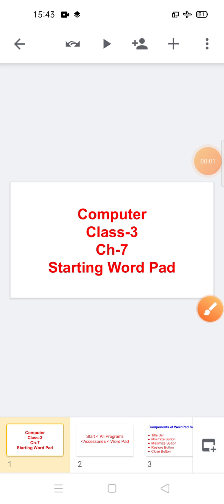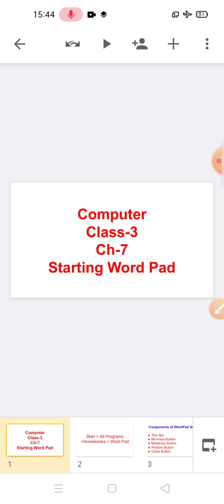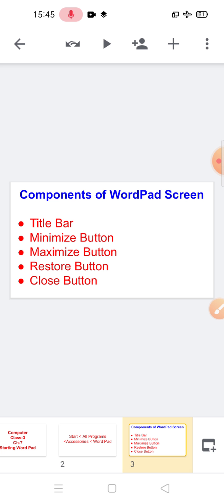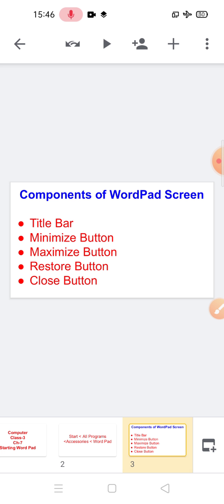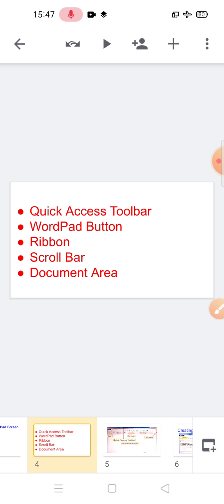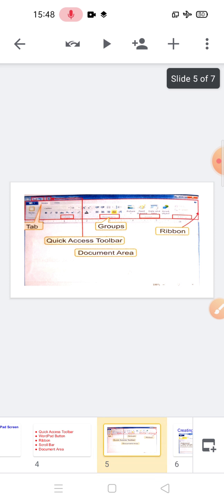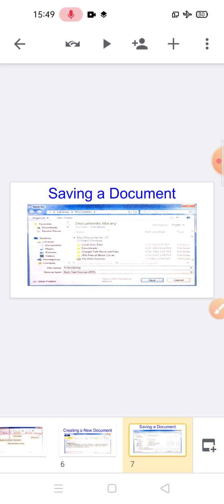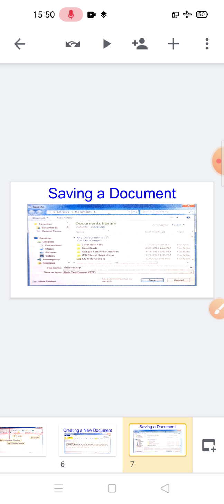Cl3_comp_ch7_Starting wordpad_220121